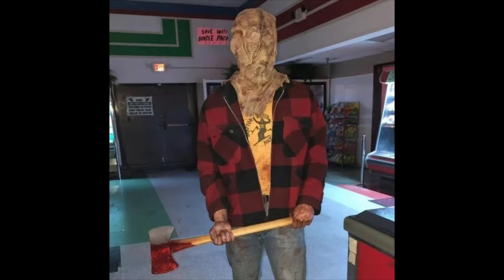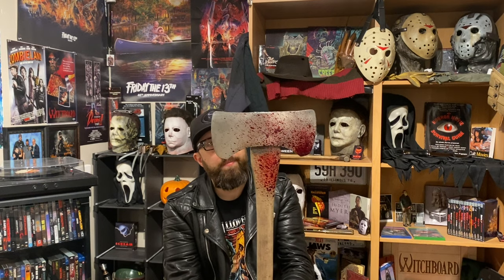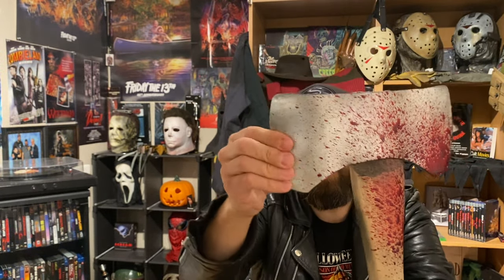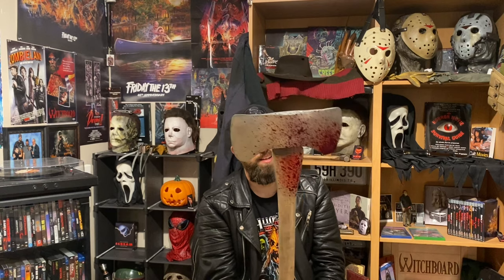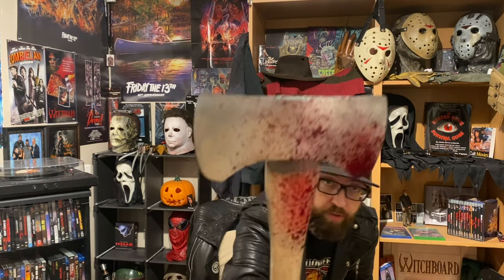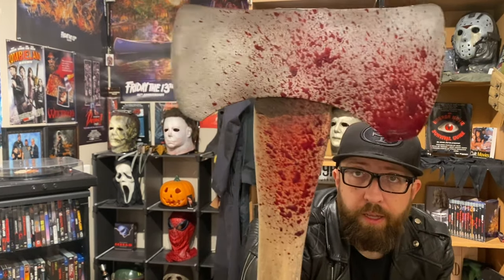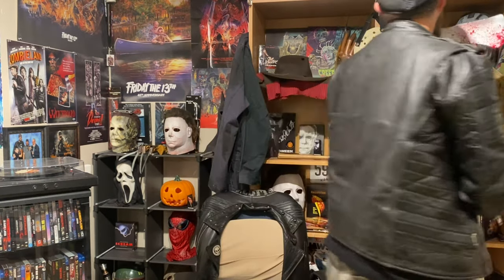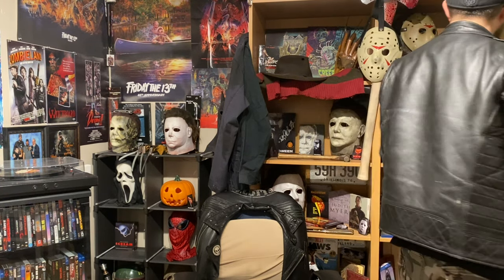Massive Double Axe from Tyler’s Prop Shop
Hey guys so this is the “massive double“ Axe prop from Tyler’s Prop Shop on Etsy. Got this for Fear Street Nightwing killer costume and will later use it for a Friday the 13th cosplay.